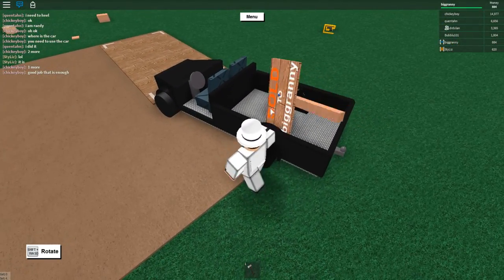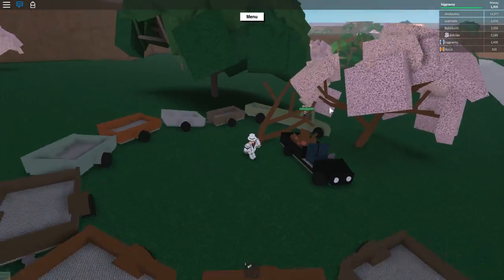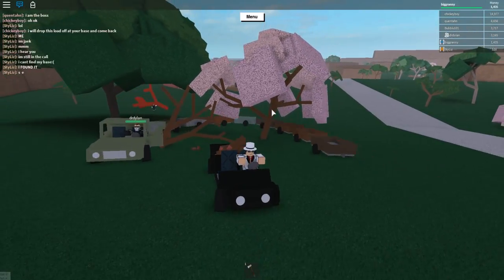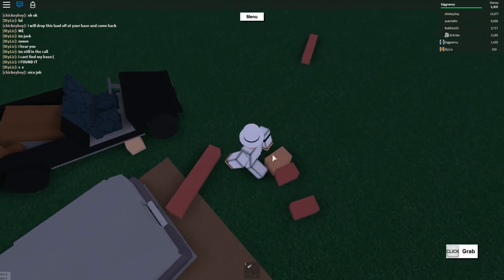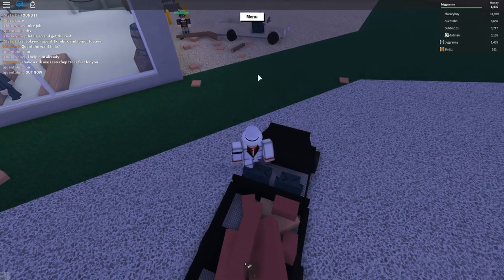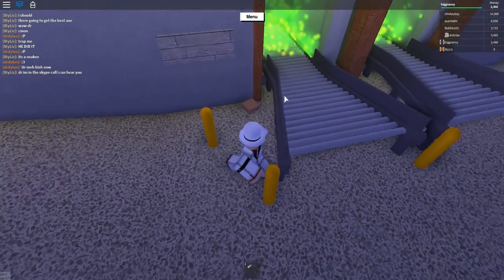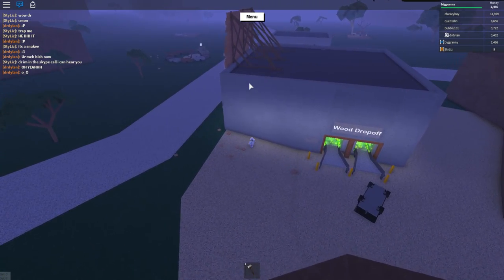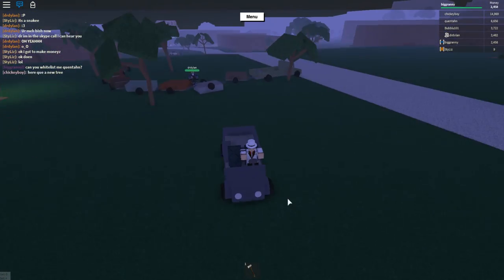[ROBLOX: Lumber Tycoon 2] - Lets Play w/ Friends Ep2 - FLYING TRUCKS